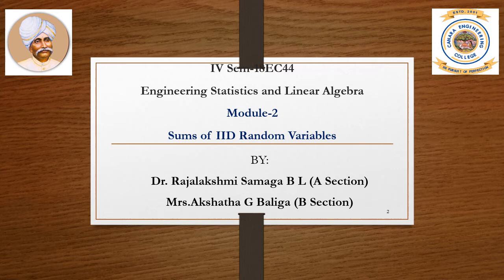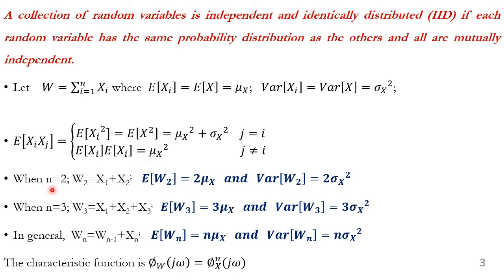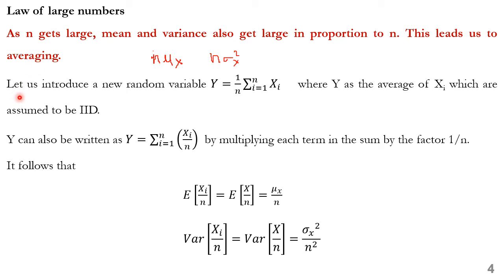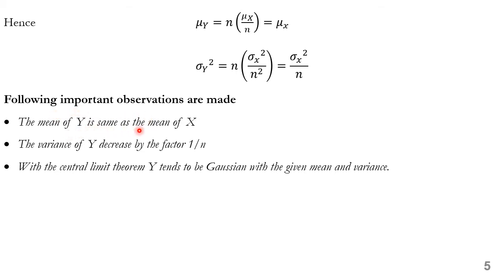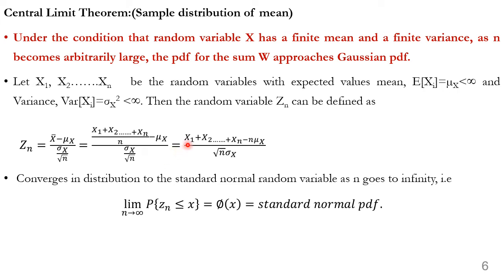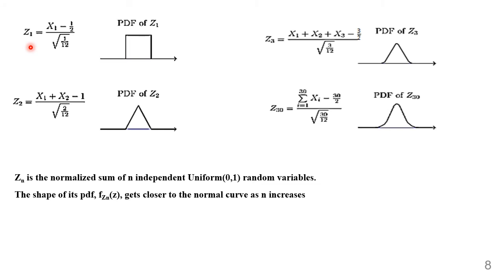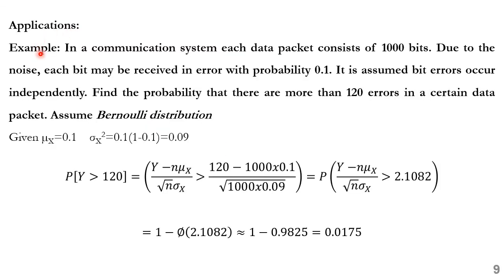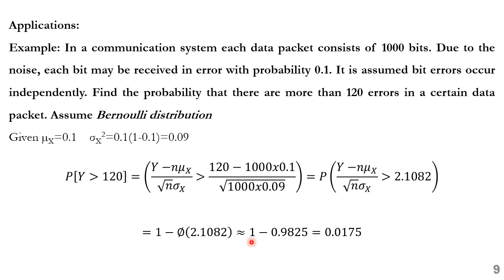VTU ESLA 18EC44 M2 L9 Sum of IID random Variables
This vedio explains about Independent and identically distributed (IID) random variables ,Central limit theorem
and an application.